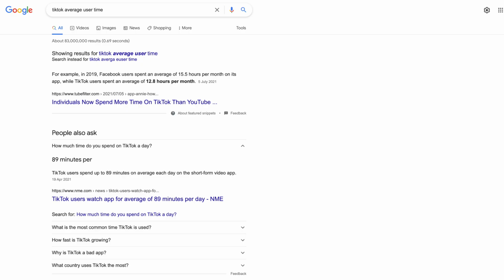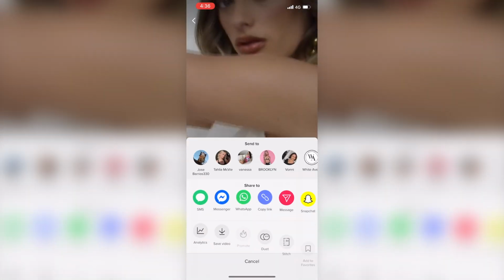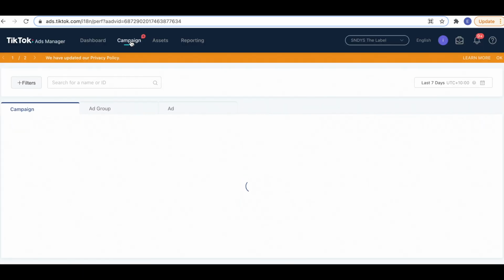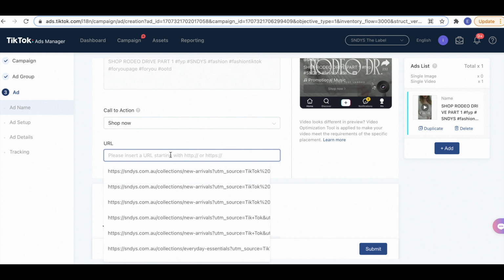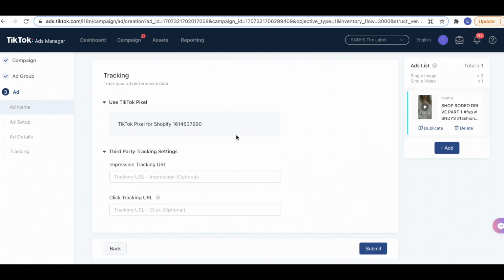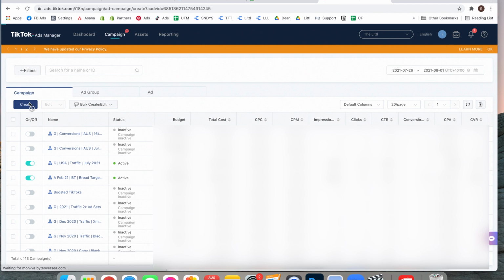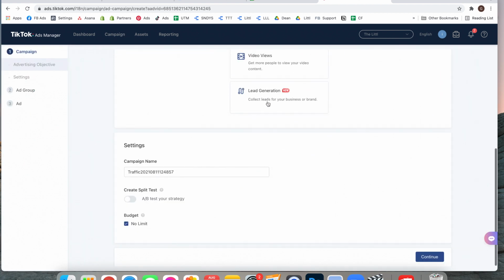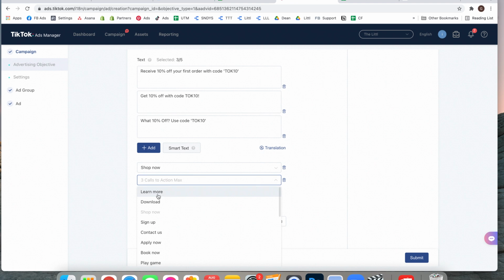How to Make Your Small Business go VIRAL on TikTok!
This year, many of our clients have started tiktok accounts to generate sales for their small businesses. They’ve seen such great success even within a few weeks of starting up their accounts and we can’t wait for what’s to come!!